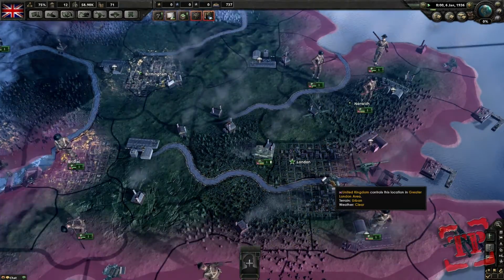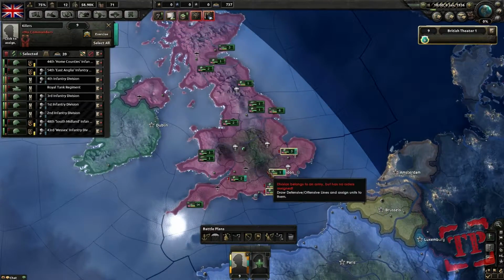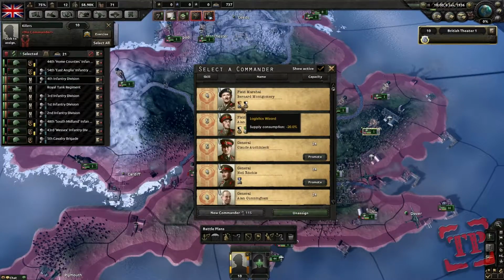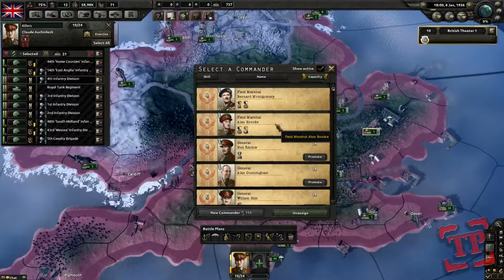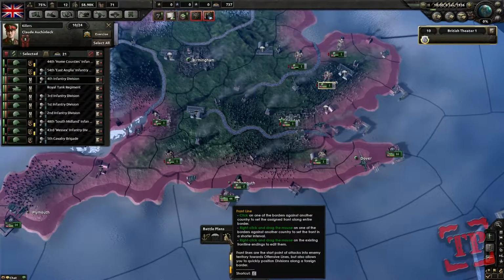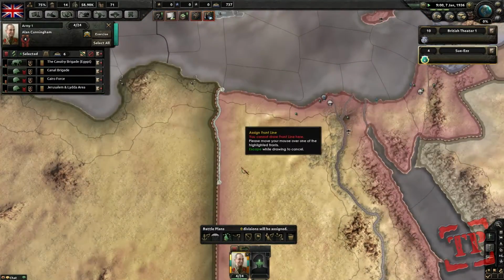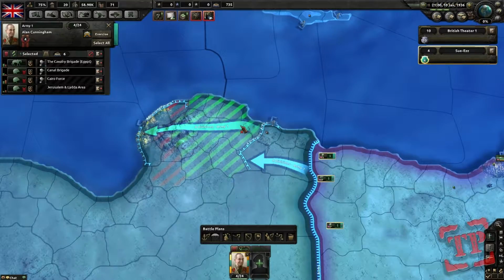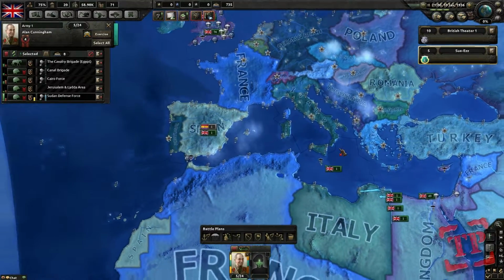Tested Poorly Tutorial-Hearts of Iron 4 Part 6-Infantry, Battle Plans, Theaters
David's patience and expertise is tested as he teaches Russ about the different aspects of the Paradox Interactive Hearts of Iron 4 menu system.